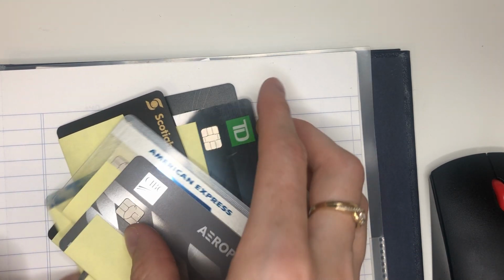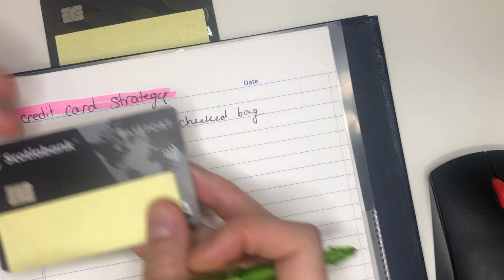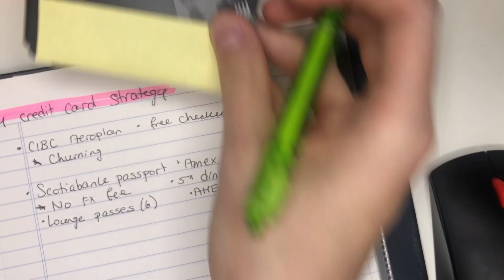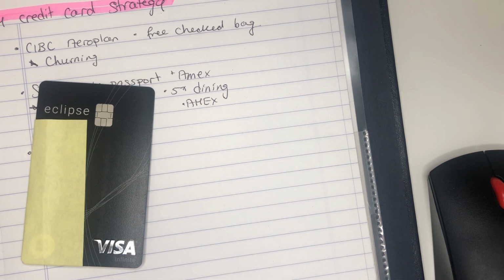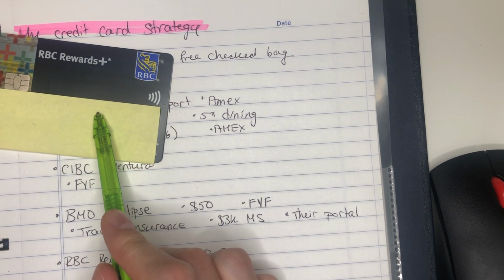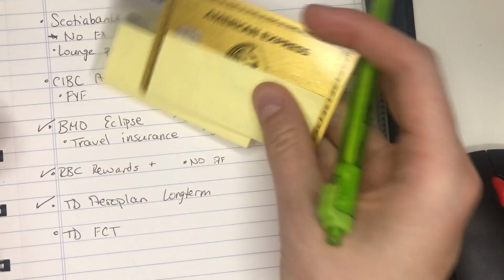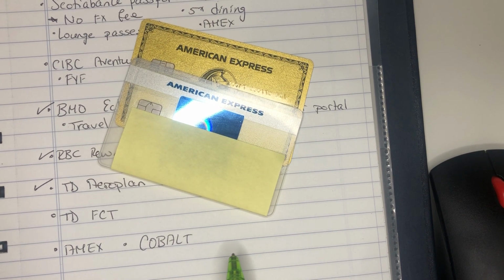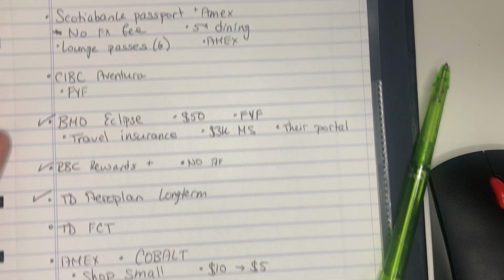My Credit Card Churning Strategy ✈️💰☀️🌊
These are the current credit cards that I have in my drawer and I’ll let you know which ones are good to have, to be churned and keeper cards.